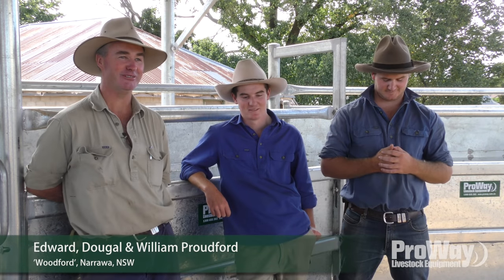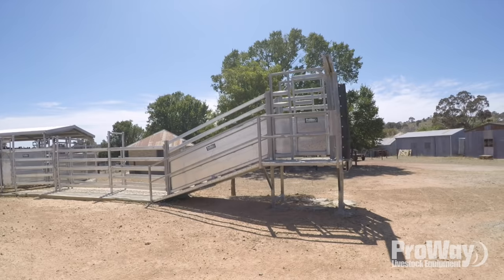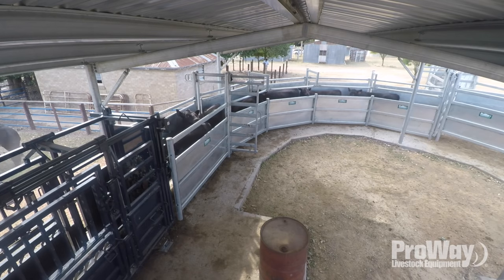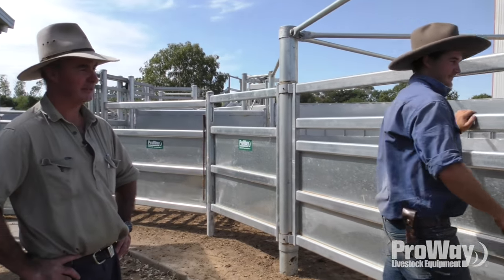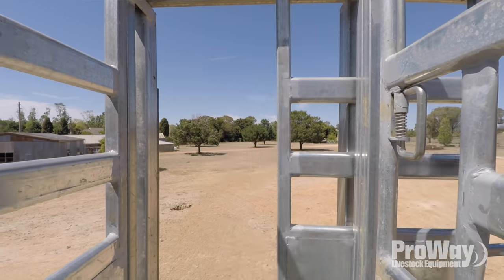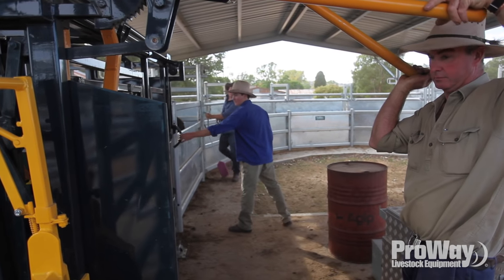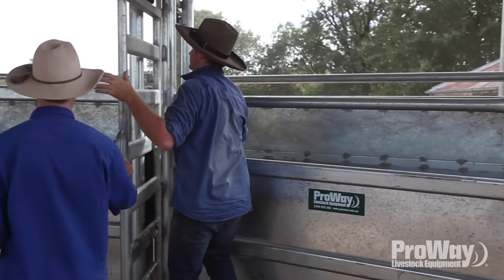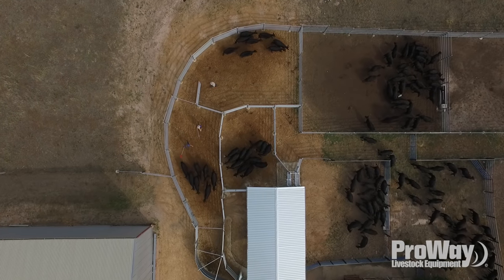ProWay Cattleyards - Narrawa NSW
If you are thinking about improving your livestock operation efficiency by renovating or building new stockyards or handling facilities, then you should take advantage of ProWay Livestock Equipment’s extensive yard design experience and custom design service.
ProWay specialise in offering Cattleyards, Sheepyards, Shearing Sheds, Loading Facilities and Handling Equipment which can dramatically improve the efficiency and profitability of your operation. We have tailored solutions to suit all scales of enterprise and offer project management and site preparation guides for your development as required.
We can also offer professional construction of the yards and facilities giving you piece of mind that your project will be completed on time, on budget and to a superior standard.
After reviewing the handling requirements of your operation with you, we can customise a solution specifically for your business.
Our innovative product range is developed and refined by our team and existing client base who are both engaged in the red meat industry.